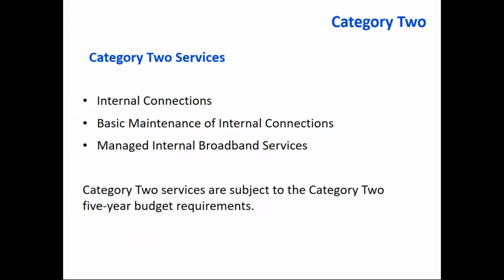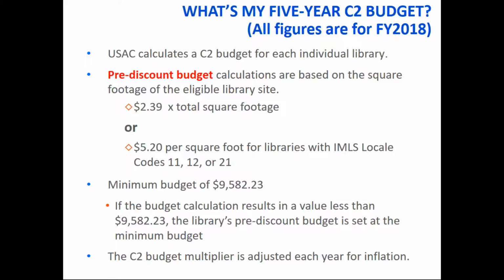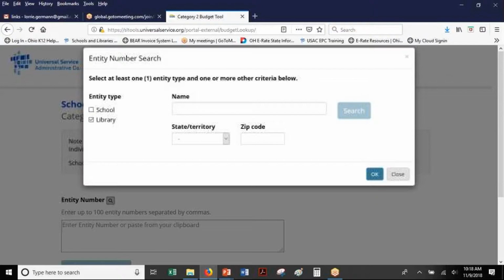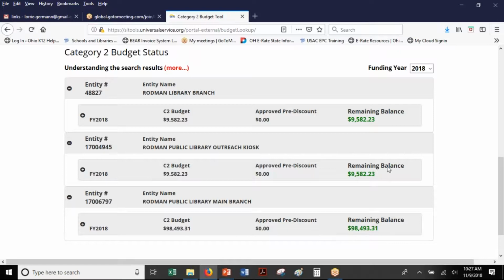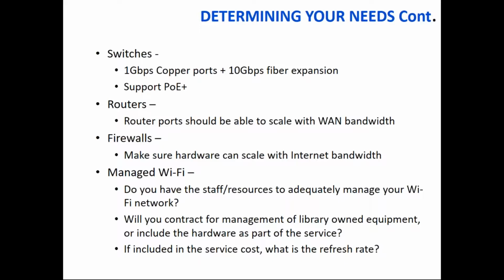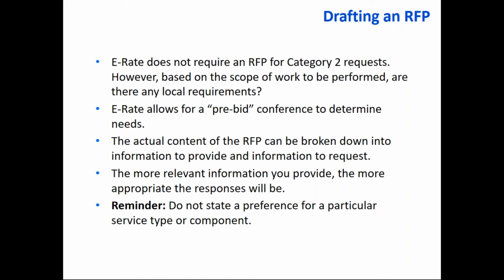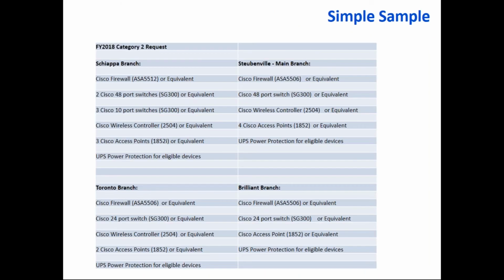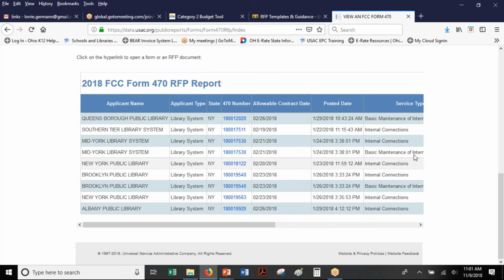Upgrade your library’s internal network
Do you know how much you can still spend on one-time hardware purchases and still be reimbursed? In this session, Lorrie Germann, State eRate Coordinator, will explain more complex purchases through eRate --category 2.